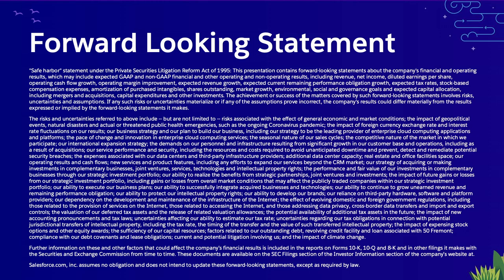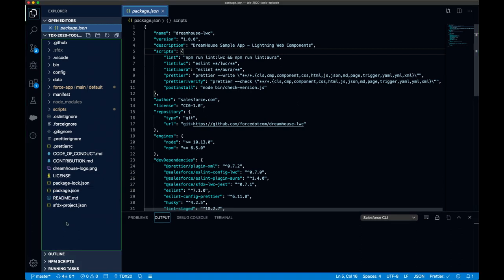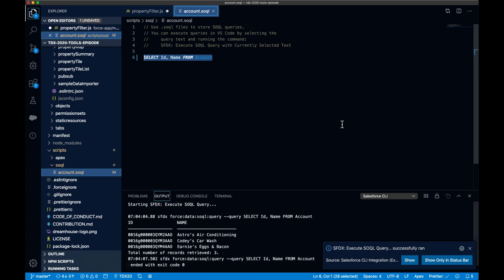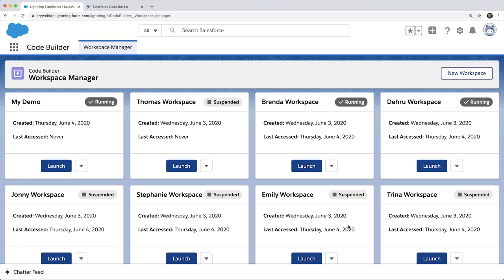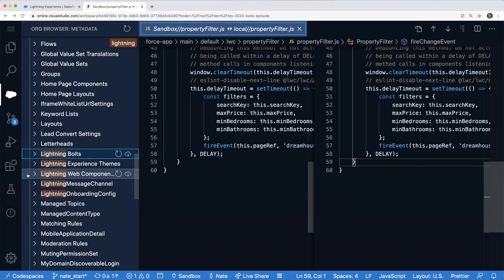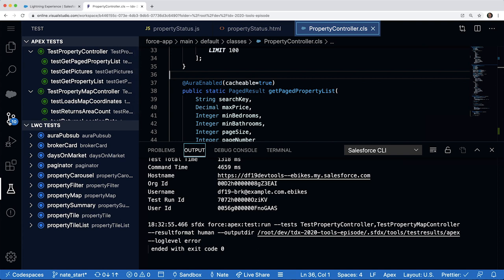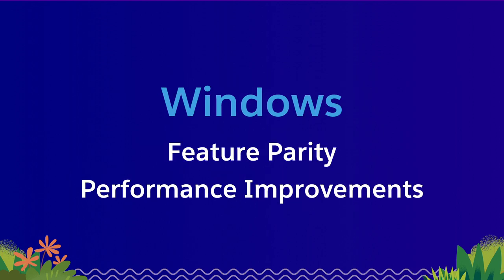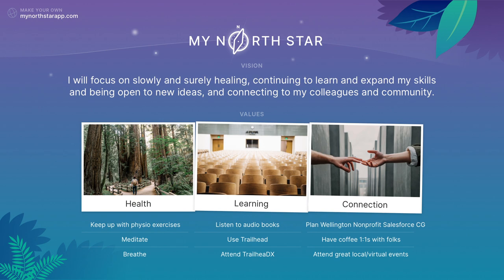Unlock Developer Productivity with Modern, Open Tooling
One of the most important things you can do as someone who builds on Salesforce is to fully understand the tools at your disposal. But with so many different options to choose from, we can understand if the task feels daunting. In this session, we're going to take you on a fast, focused, and demo-centric tour of all of the latest innovations in the world of developer tools. You'll see how we're empowering you to work the way you want, from where you want, with our powerful extensions for VS Code, the Salesforce CLI, Local Development, and more. We'll also give you a first look at new capabilities that will empower you to be even more productive than ever before, and talk about our open roadmap for the tools you already know and love. You'll walk away ready to build, debug, and deploy new apps faster, more productively, and on your terms.